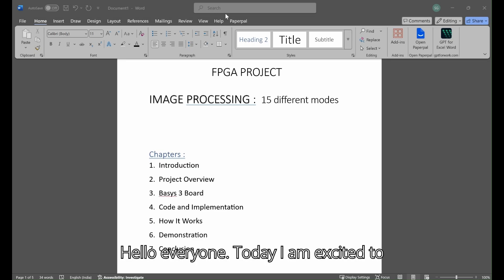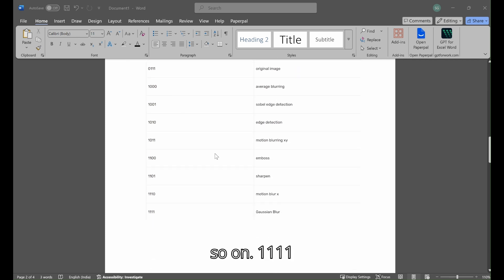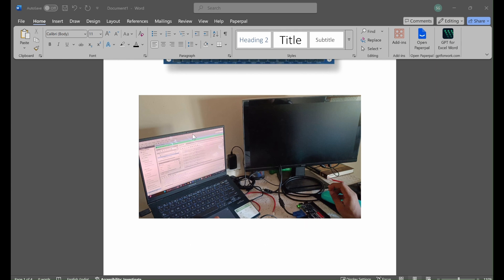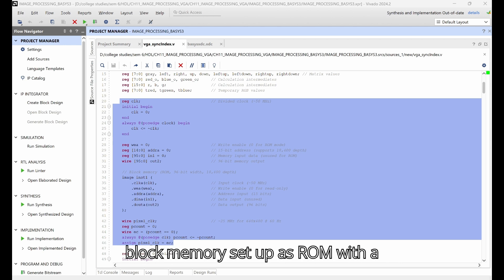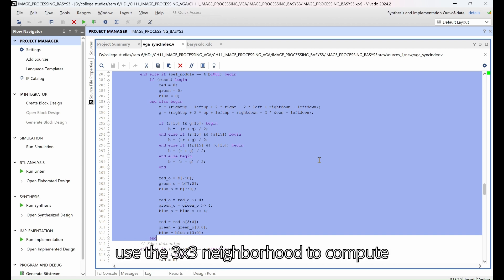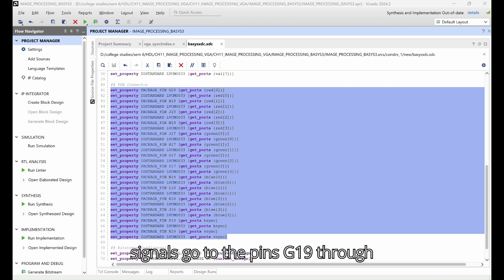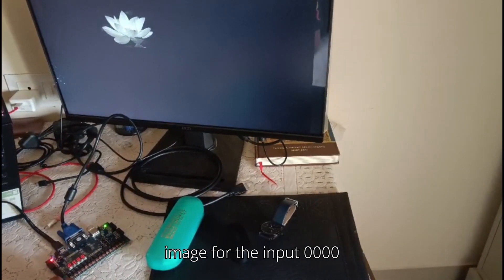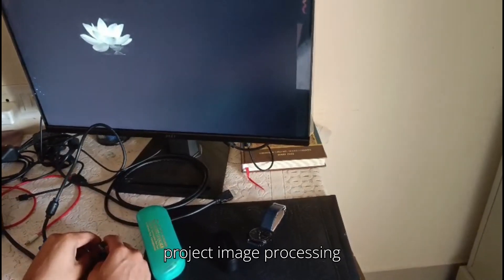Real-Time Image Processing on FPGA | 15 Modes with VGA Output (Basys 3 Verilog Project)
Welcome to FPGA Works!In this video, we showcase an Image Processing System implemented on a Basys 3 FPGA board, capable of performing 15 different image processing modes such as grayscale, Gaussian blur, edge detection, and more. The processed output is displayed in real-time on a monitor using VGA output.

This project is written in Verilog HDL and synthesized using the Xilinx Vivado Design Suite, demonstrating essential hardware concepts such as pixel-based video processing, real-time VGA rendering, mode switching, and FSM-based control logic for image manipulation directly on an FPGA.

This is a perfect example of how FPGAs can be used for real-time visual computing, bridging the gap between digital design and image processing.